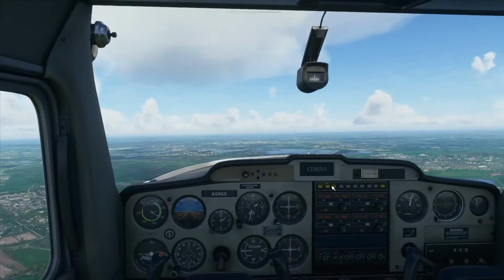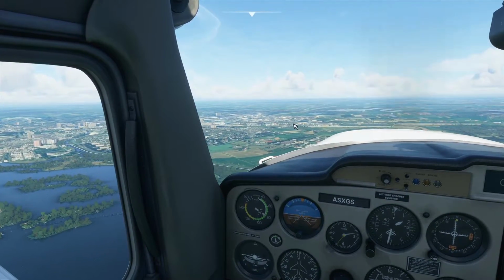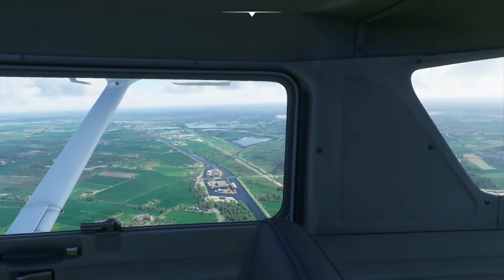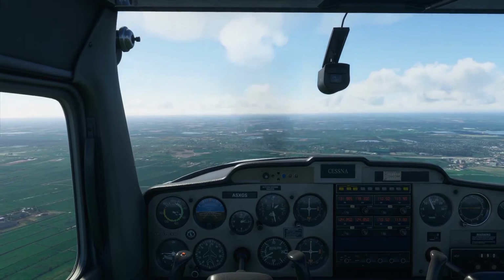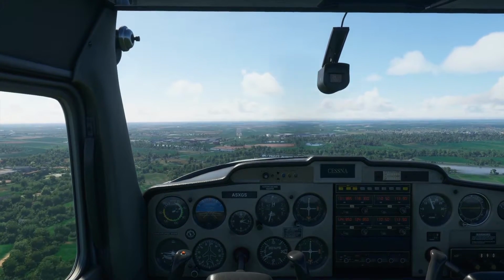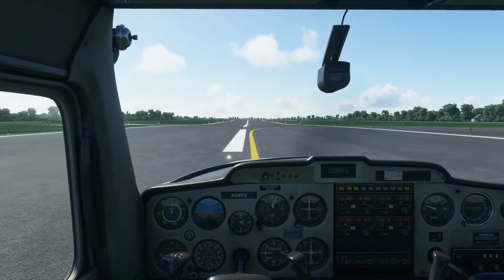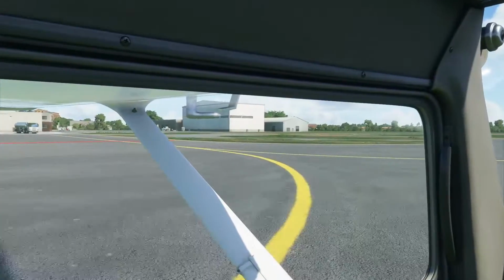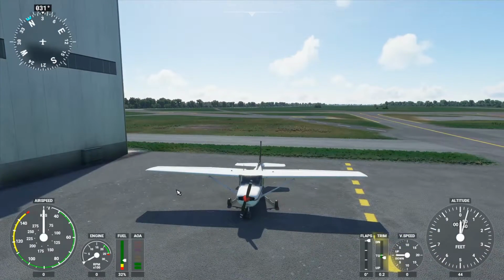Tutorial part #6. Landing and shutdown ✈ Microsoft Flight Sim basics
This is part 6 of my basics tutorial on the new Microsoft Flight Simulator.
Every flight ends with a landing (hopefully 💥). Let's see how you can prepare for easier landings. After landing we'll taxi back to the parking and shut the plane down.

Video sections
00:00 Intro
01:25 Turning
05:00 Outside reference straight and level
12:29 Outside reference turns